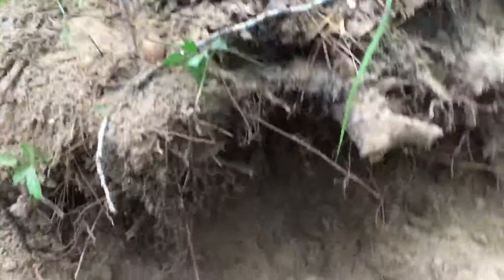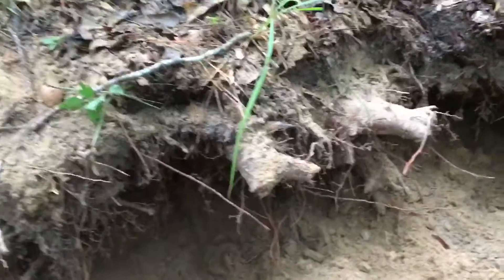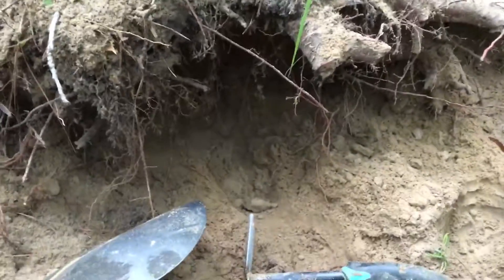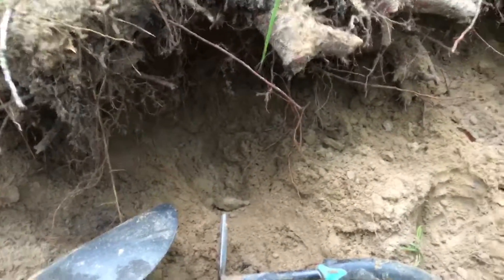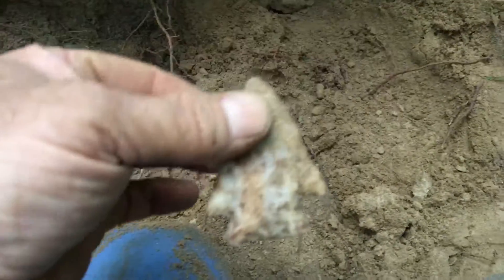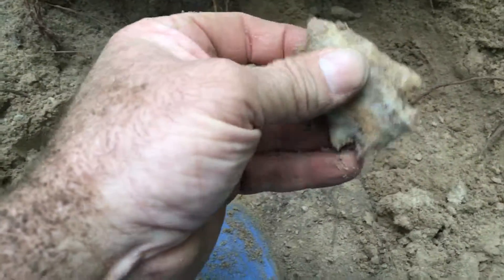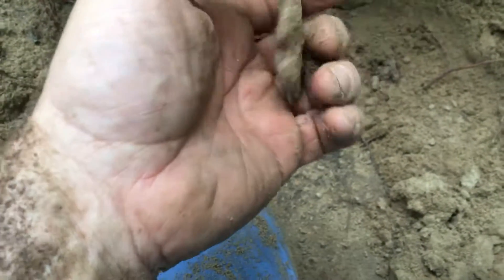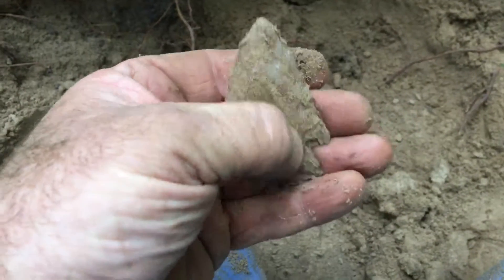Arrowhead digging.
Great day